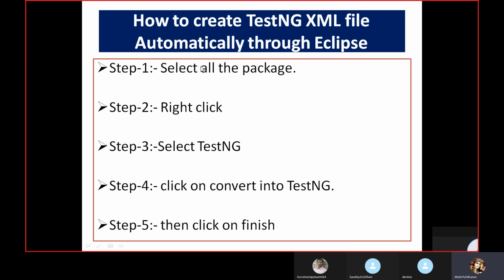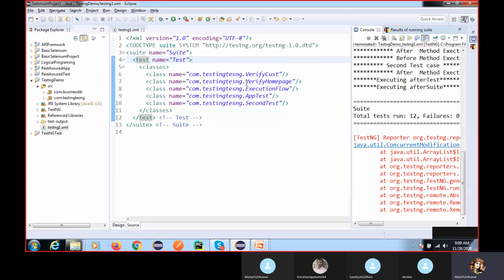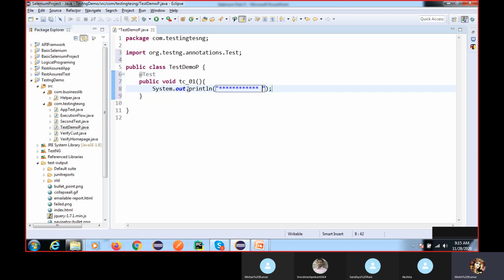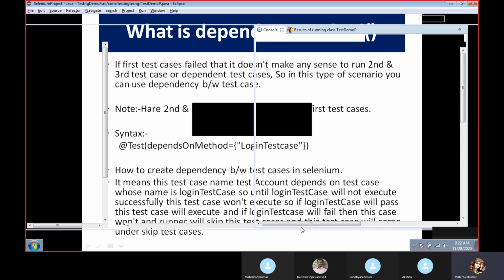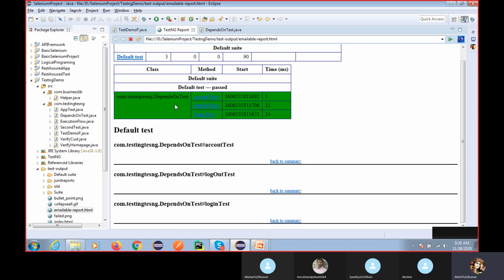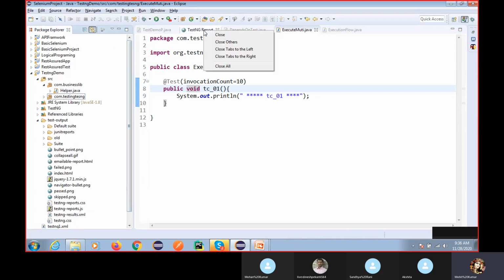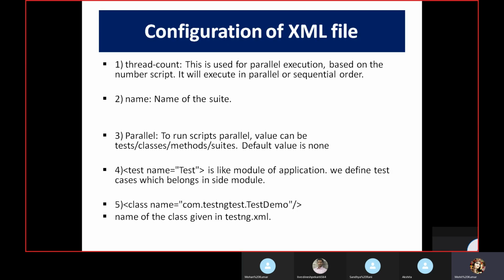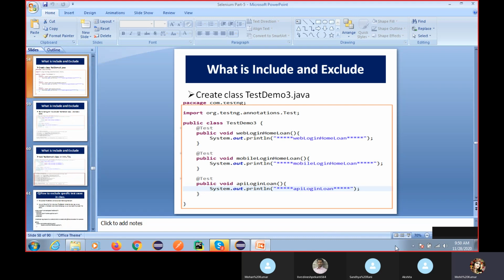What is Xml File|Batch Execution|Depends on Method|Priority|enabled attributes inTestNG In Selenium